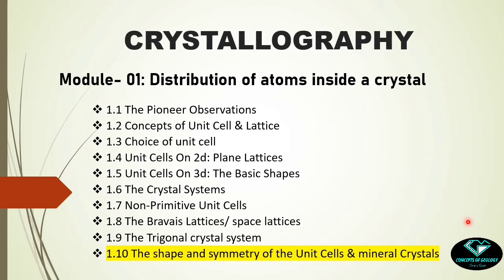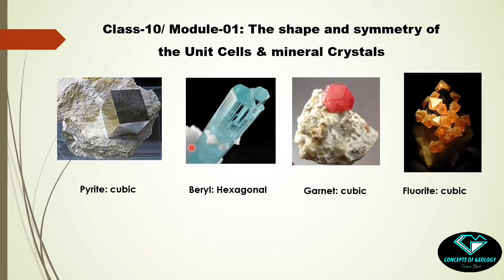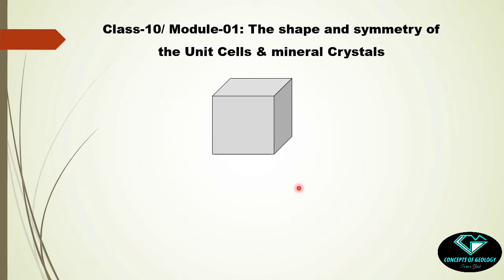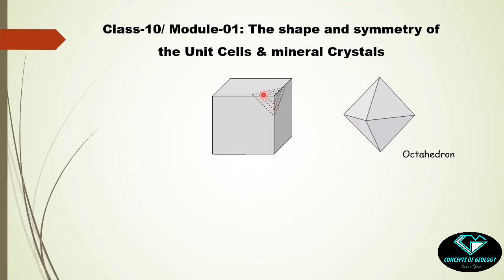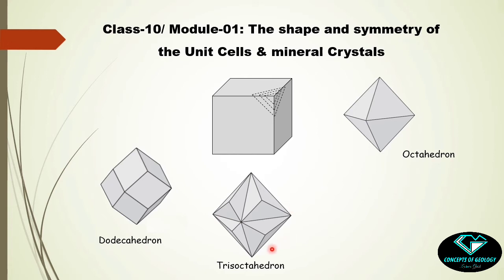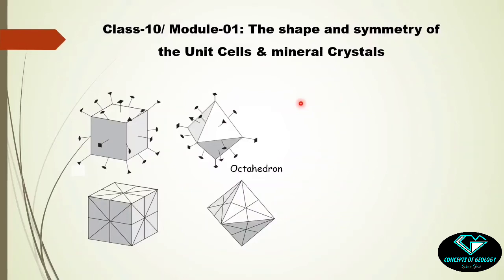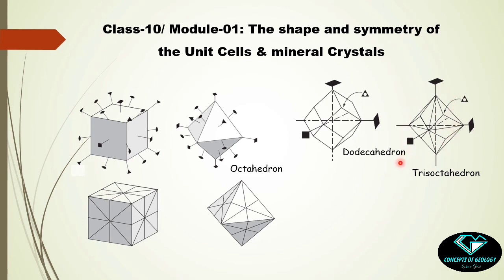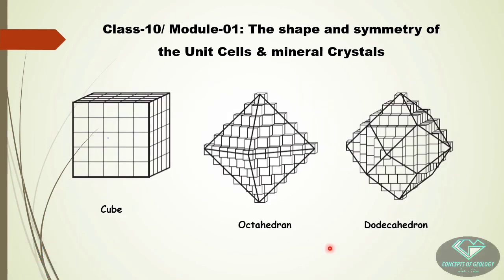Crystallography: Class-10/ Module-01 (The shape and symmetry of the Unit Cells & mineral Crystals )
Concepts of Geology' is the online platform to gain and share the knowledge of Geology. Geology is the subject where we study the earth from different aspects. The subject will be covered in a sequence of comprehensive classes.
In this session concepts of geology has appeared with subbranch of geology, that is crystallography.
Today is the last class of first module and we will learn the relationship shape and symmetry of the Unit Cells & mineral Crystals.
Module- 01: Distribution of atoms inside a crystal
• 1.1 The Pioneer Observations
• 1.2 Concepts of Unit Cell & Lattice
• 1.3 Choice of unit cell
• 1.4 Unit Cells On 2d: Plane Lattices
• 1.5 Unit Cells On 3d: The Basic Shapes
• 1.6 The Crystal Systems
• 1.7 Non-Primitive Unit Cells
• 1.8 The Bravais Lattices/ space lattices
• 1.9 The Trigonal crystal system
• 1.10 The shape and symmetry of the Unit Cells & mineral Crystals